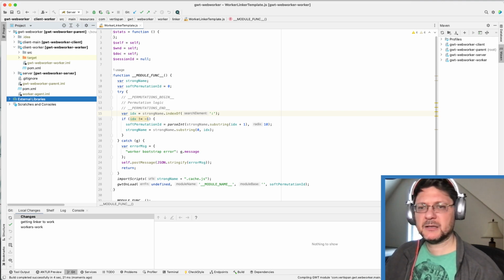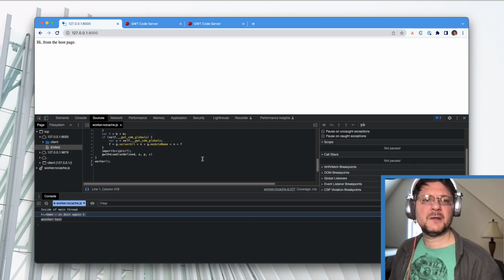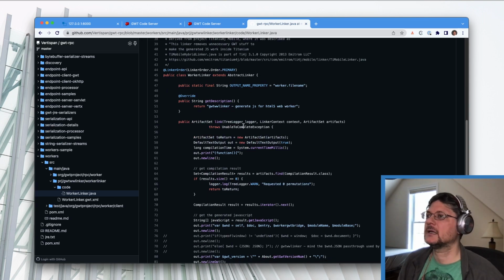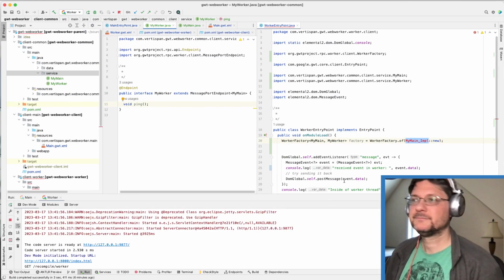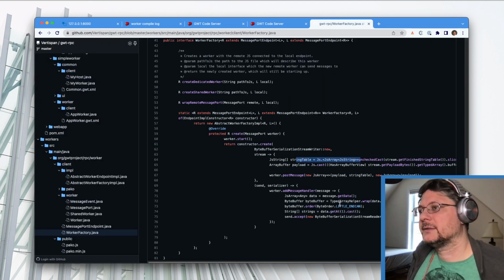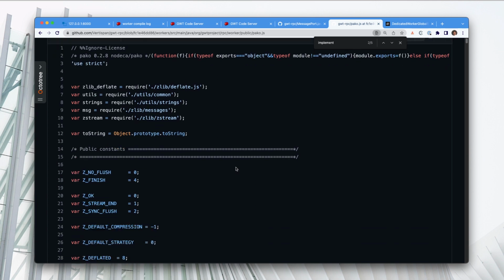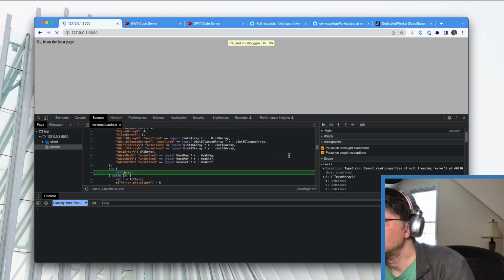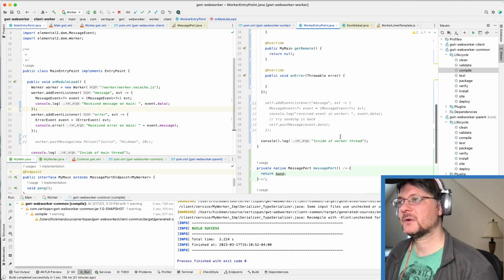GWT Web Workers